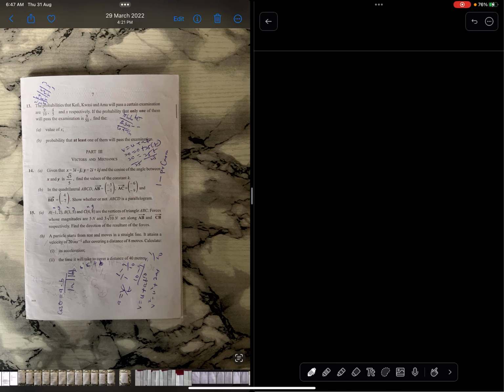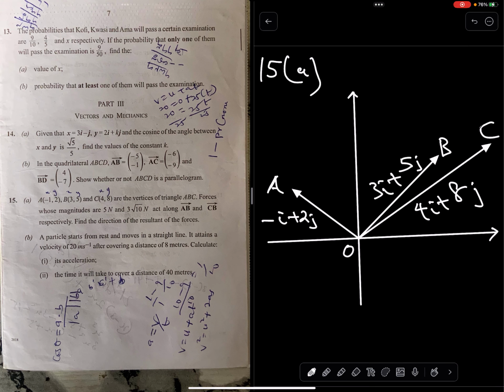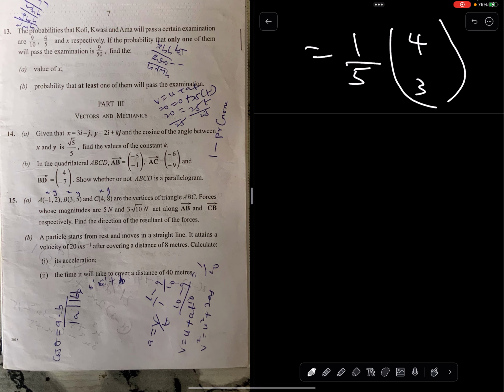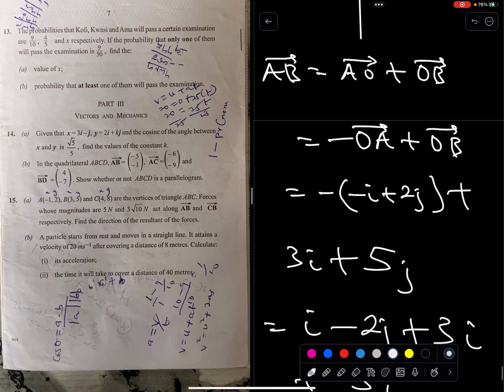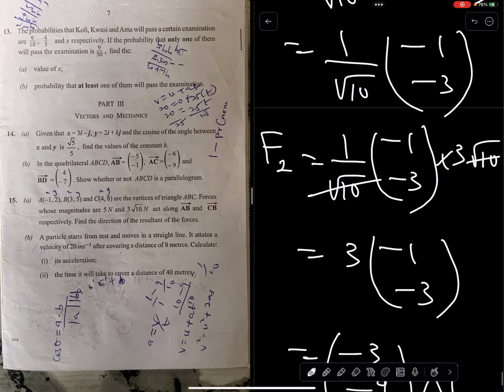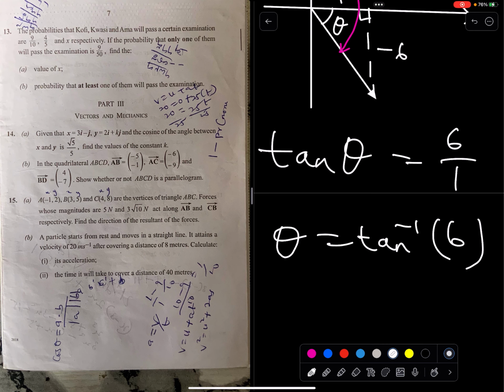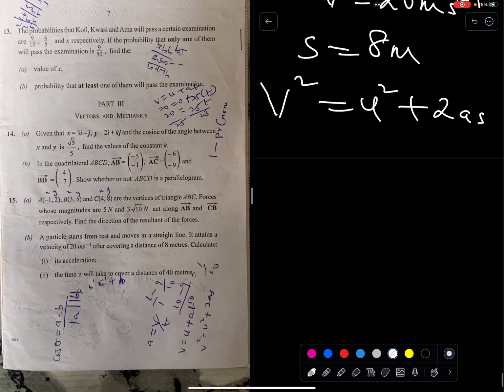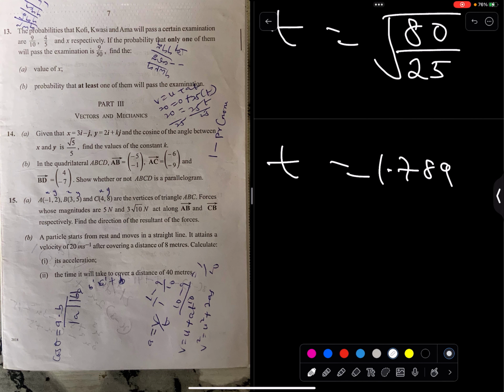WASSCE FURTHER MATHEMATICS - 2014 (15)